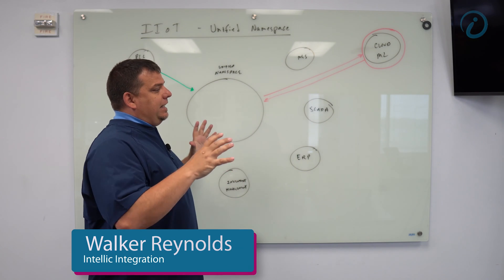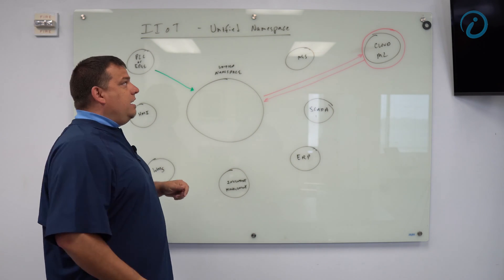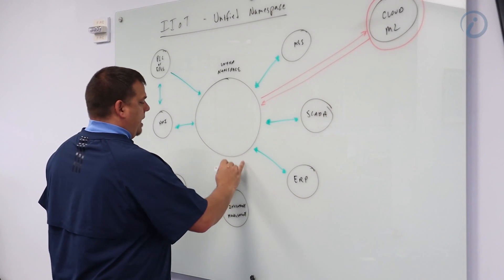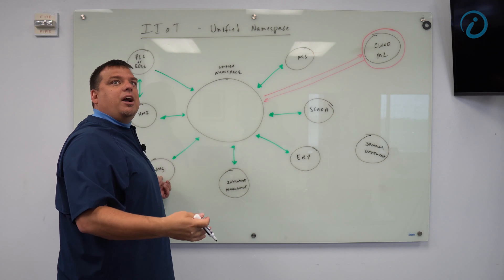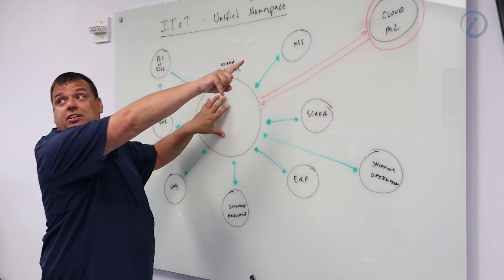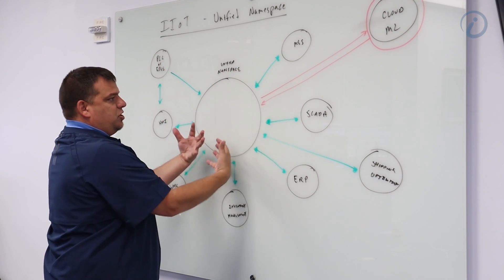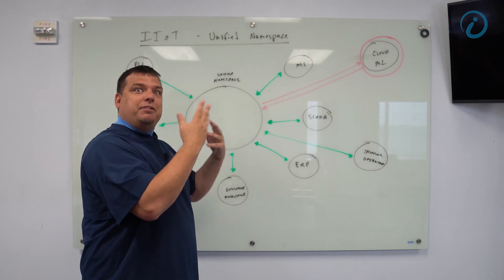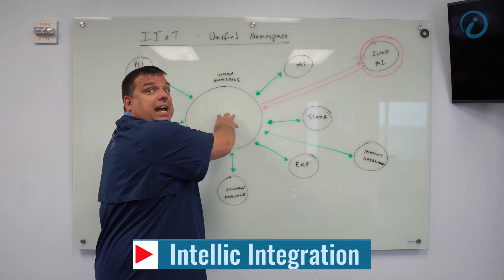What is the UNIFIED NAMESPACE?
In this new video series, Walker Reynolds explains what is unified Namespace looks like and why it matters in the world of automation.